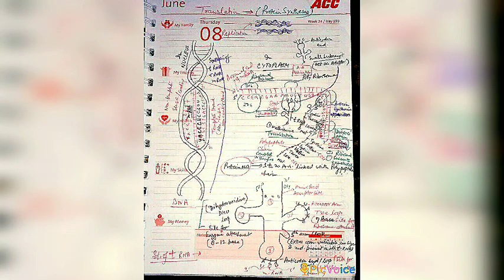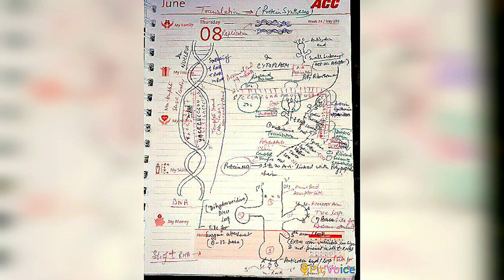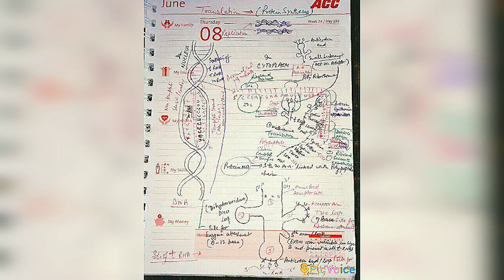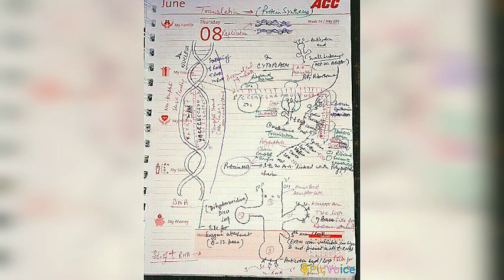PROTEIN SYNTHESIS | PART - 10